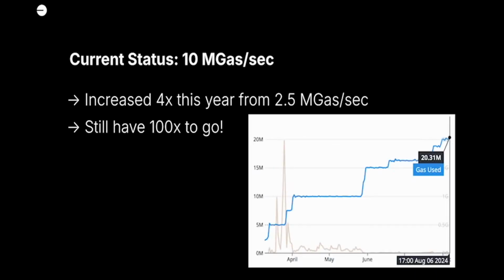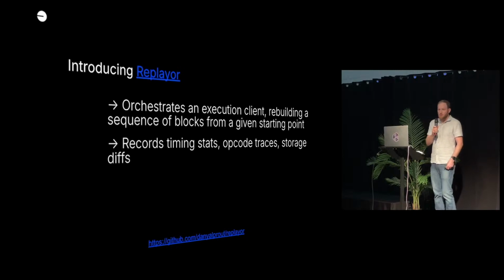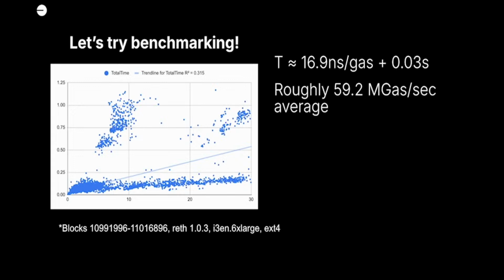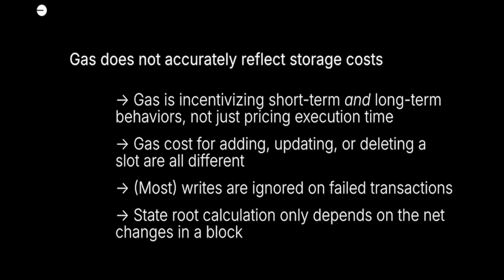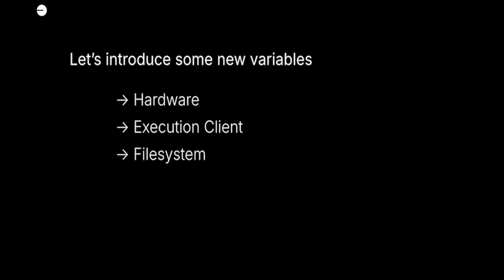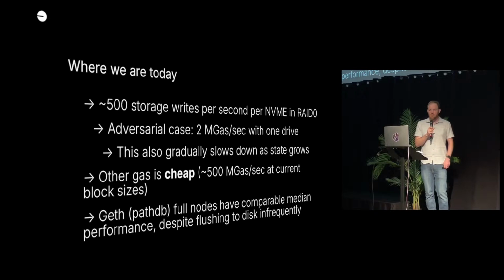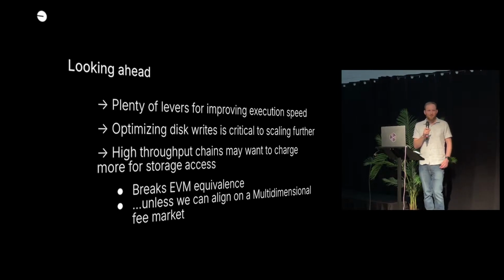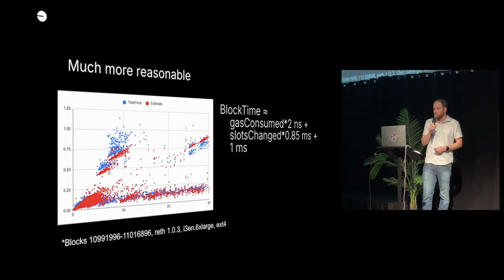Reth Benchmarking - @brianisbland - Frontiers